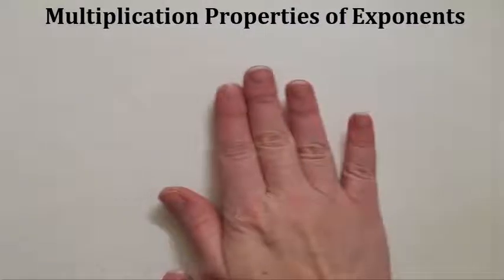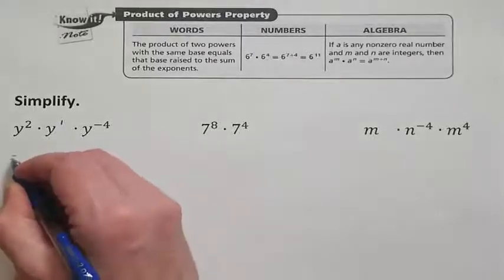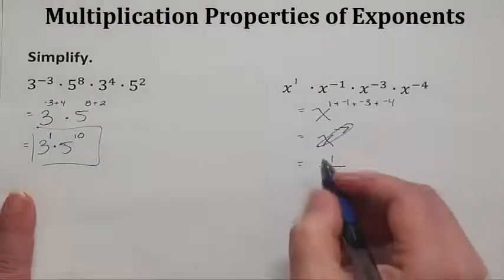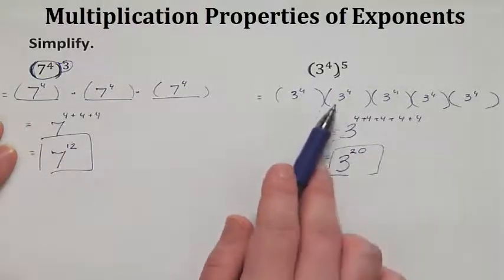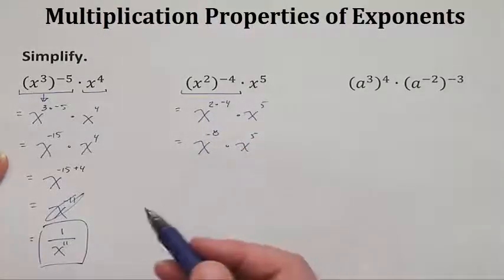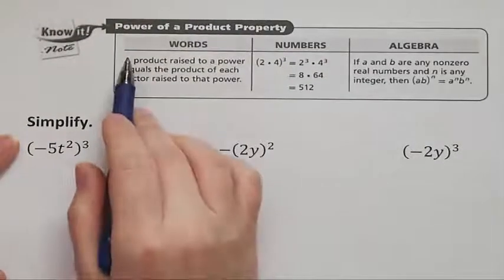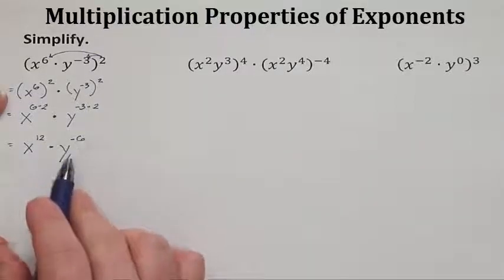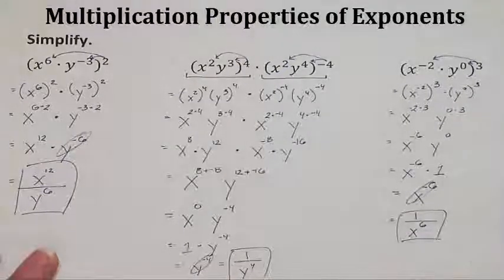Lesson 3 Multiplication Properties of Exponents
Learning Target:  I can use multiplication properties of exponents to evaluate and simplify expressions.